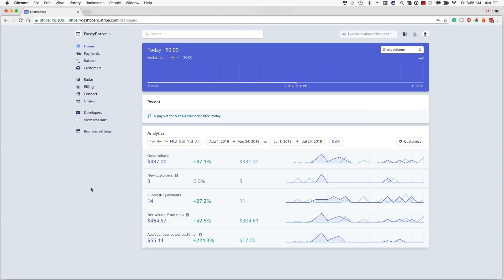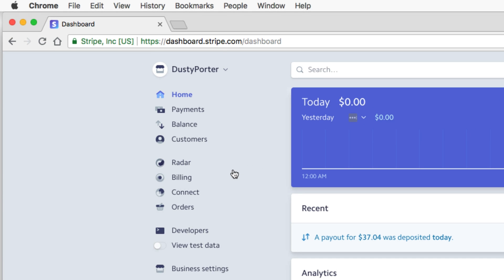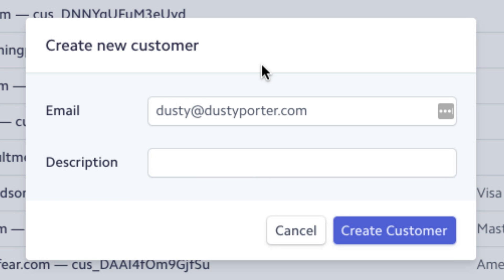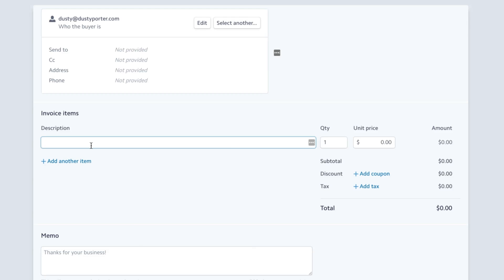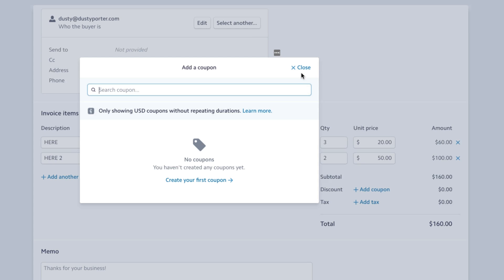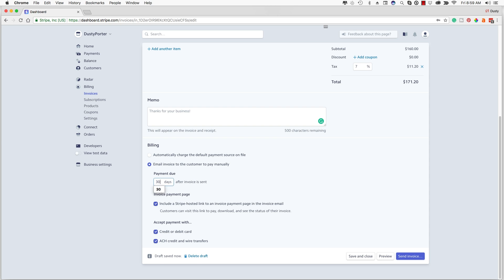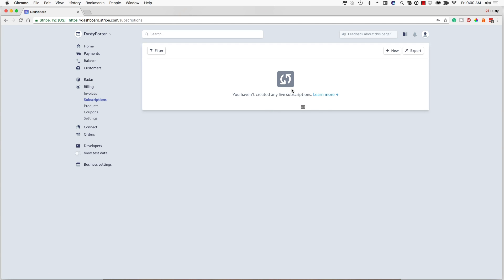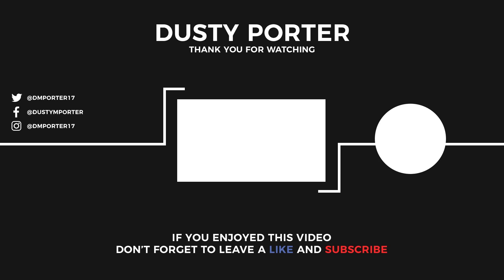How To Send Invoices With Stripe - Full Tutorial 💰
In this video tutorial, I show you how to easily send invoices with Stripe without any other software. Stripe is a great merchant tool and I've been using it for years now. You can customize your invoices and make them your own as well as create subscription payments.

dmporter74